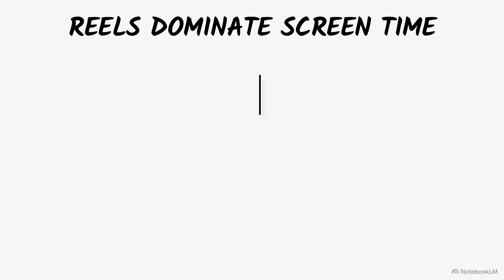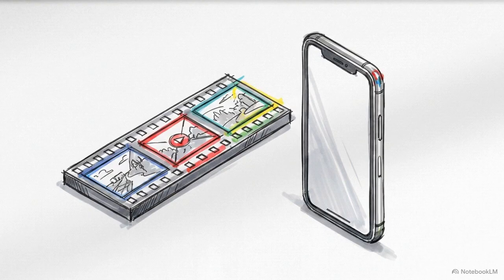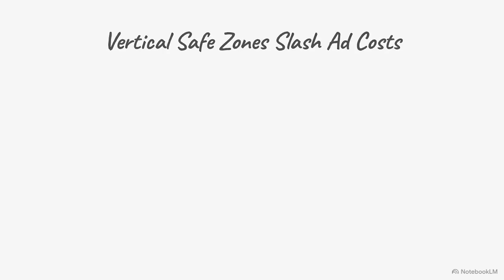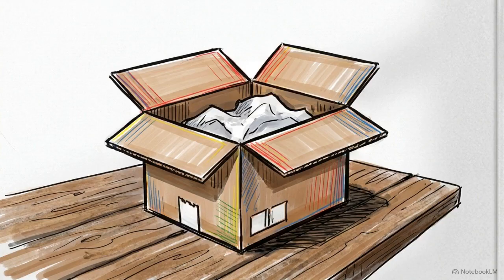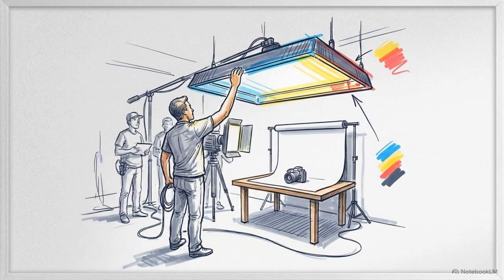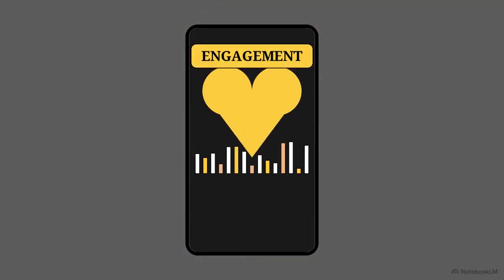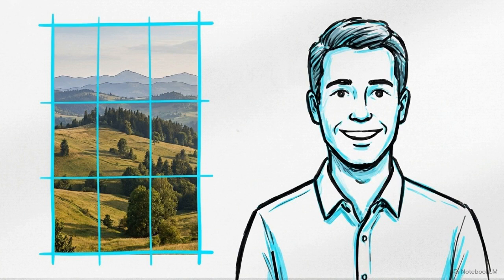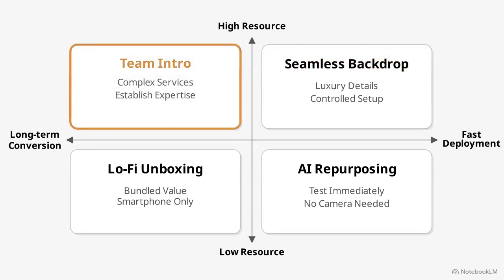The Meta Ads Blueprint To Drive Drive Results & Actions | Storyboard Ideas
When it comes to producing Reels for Meta Ads, for you to get viewers to take an immediate next step, avoid videos that only focus on "vibes" or lifestyle. Instead, try these concepts:

- The Lo-Fi Unboxing: Use your phone to film a casual video showing exactly what comes in a product bundle. Start with the closed box, take products out one by one, and end with a group shot of everything included.
- Close-Up Action Demos: Get up close and personal with your product in action (e.g., pouring hot sauce). Start with a drool-worthy finished shot, show the process while keeping the product visible, and circle back to the opening shot.
- Team Introductions: Film a short Q&A with team members. Introduce them with on-screen text, have them share a story about the business's core values or product expertise, and wrap up with a clear selling point.

Which of these do you use for your business?